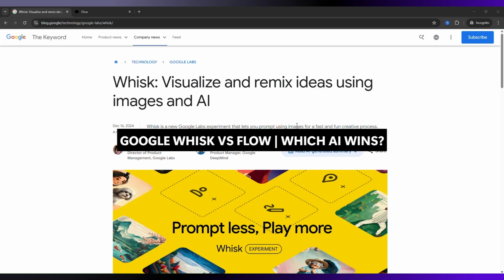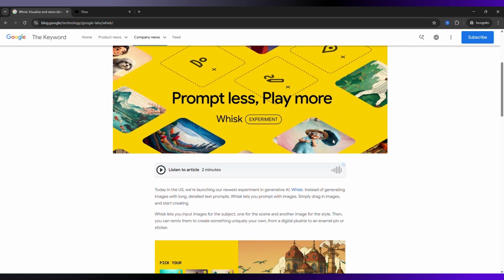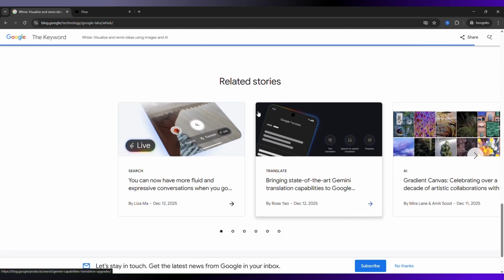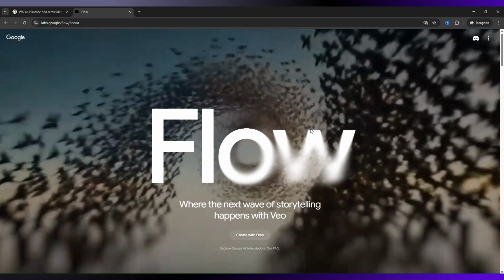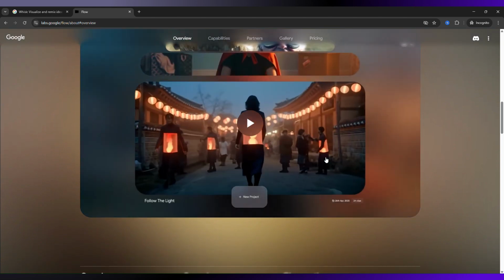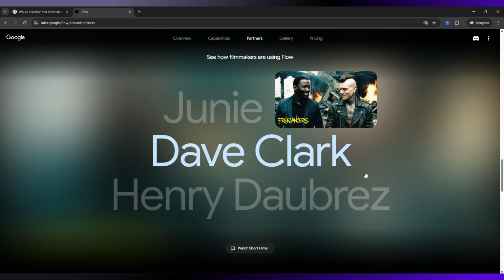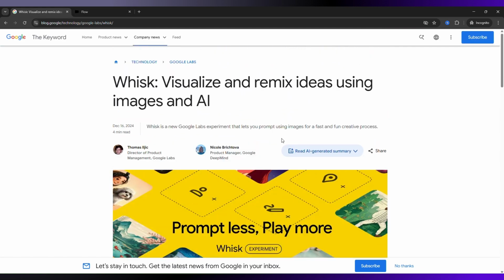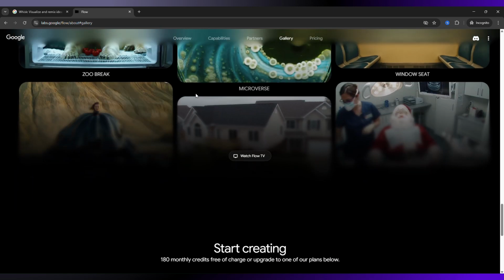Google Whisk Vs Flow | Which AI Wins?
📱 In this video, I’ll walk you through Google Whisk Vs Flow | Which AI Wins?

Timestamps
0:00 Intro
0:07 Tutorial